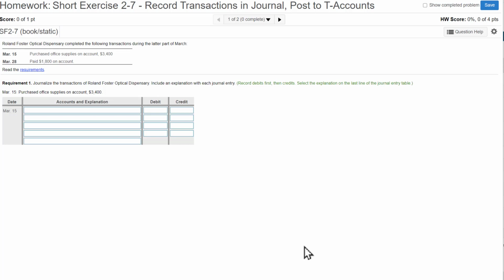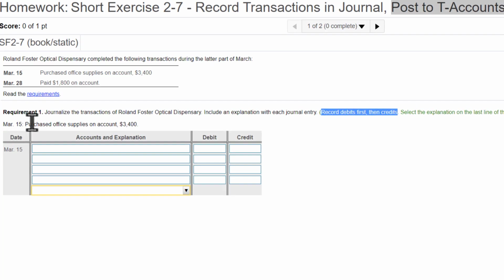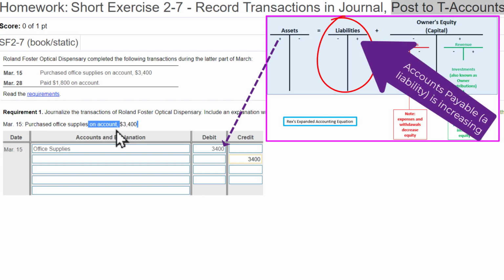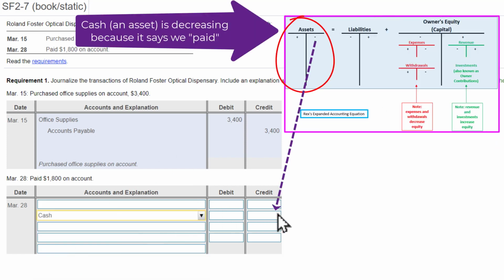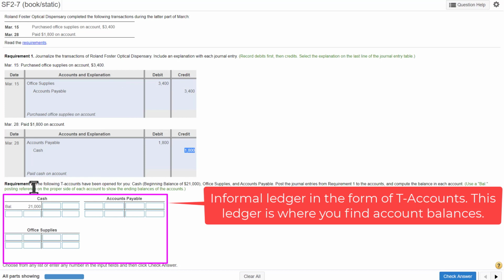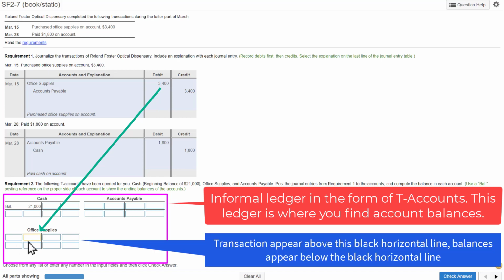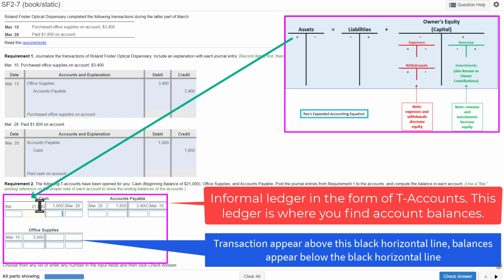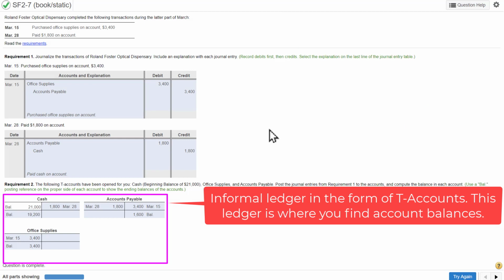Short Exercise 2-7 - Record Transactions in Journal, Post to T-Accounts, 13th Edition